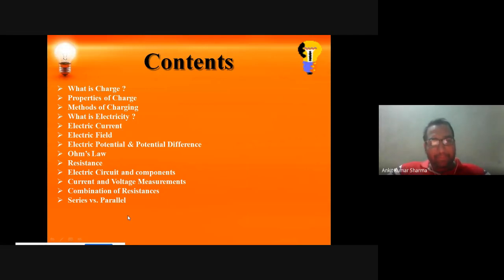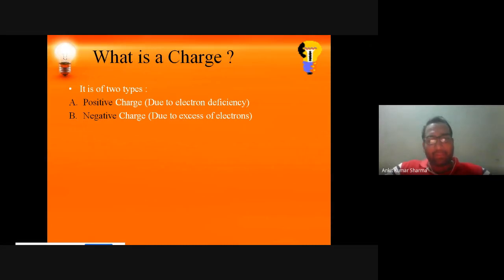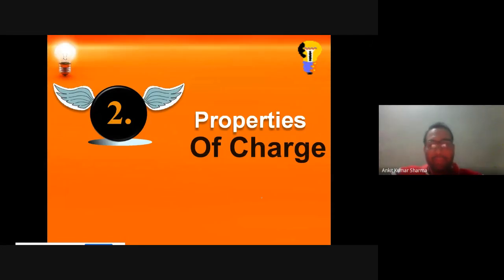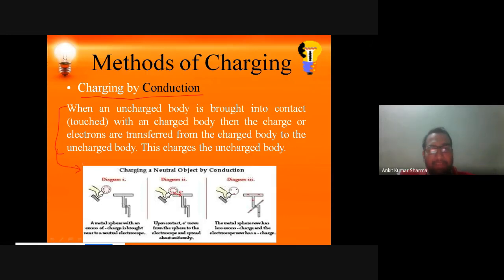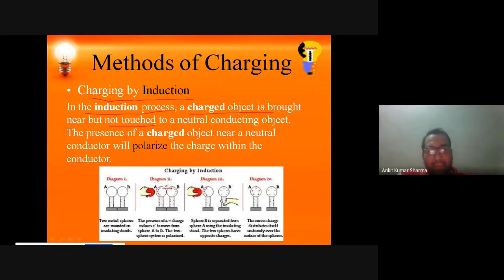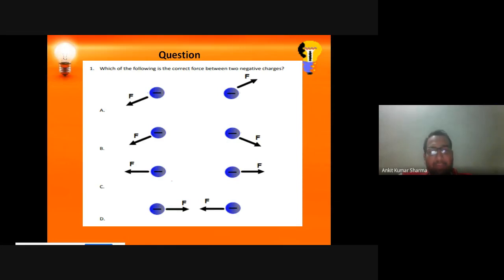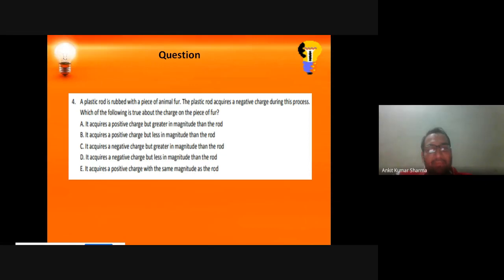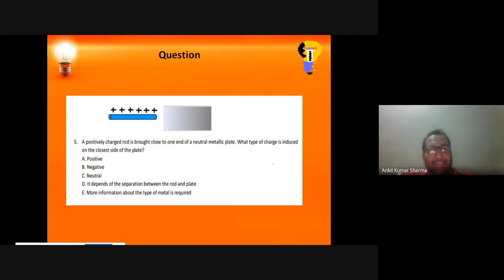EEC101_Basic Electrical Engineering Lecture 3